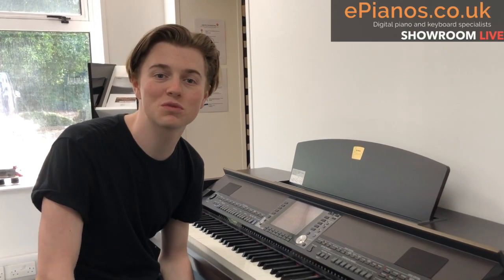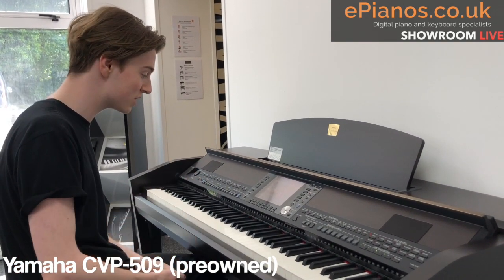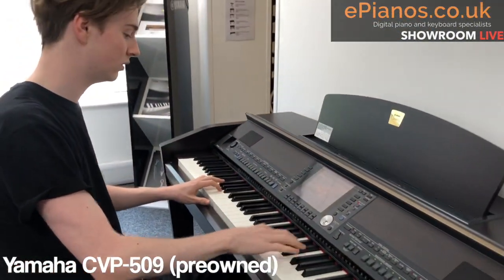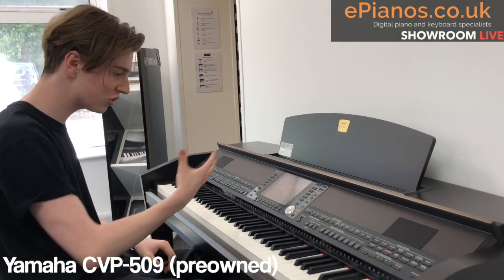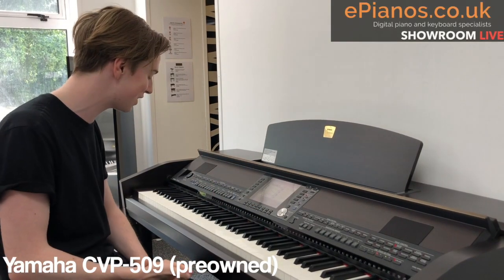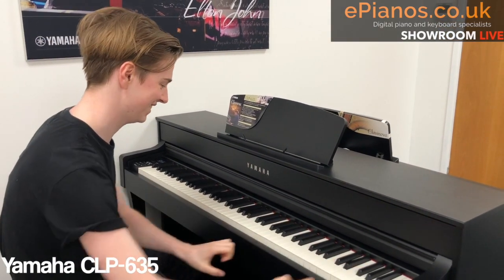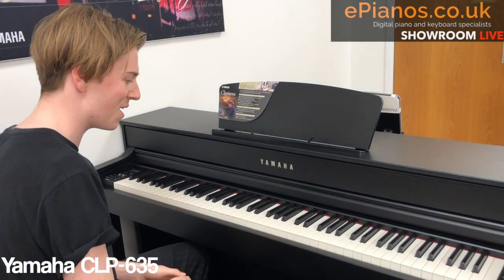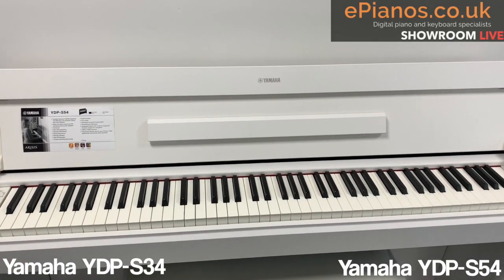Showroom Live #6 | Yamaha Clavinova CVP509 vs CLP635 - Yamaha Arius YDP S34 vs YDP S54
@isaacstuart gives us a tour of our piano showroom and picks out his favs this week. An excellent preowned Yamaha CVP509 which can give you all sorts of musical accompaniments. The Yamaha CLP635 has been a massive seller for customers looking for a simple yet quality piano, and the Yamaha Arius YDP S34 vs S54 is a comparison of two slimline modern design pianos.

The Yamaha CLP-635 is no longer available, but you can find its successor, the CLP735

The Yamaha Arius YDP S34 and S54 can be viewed